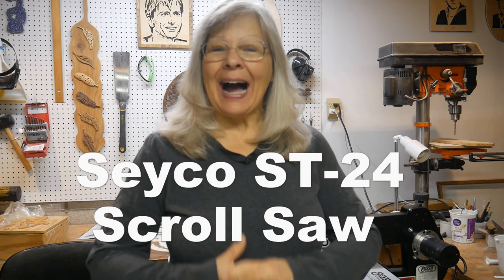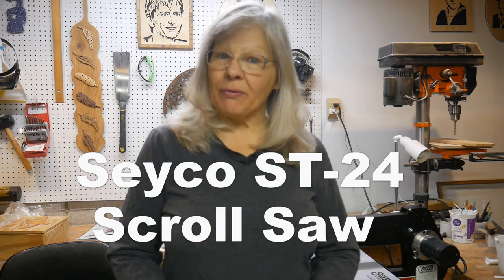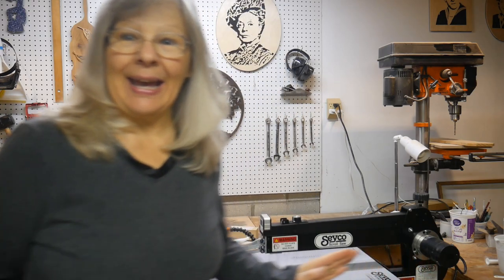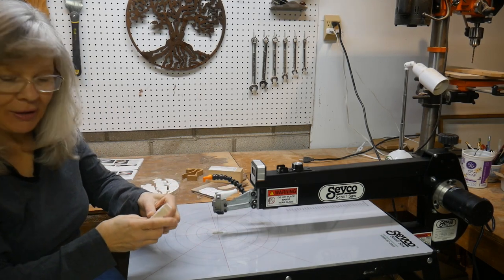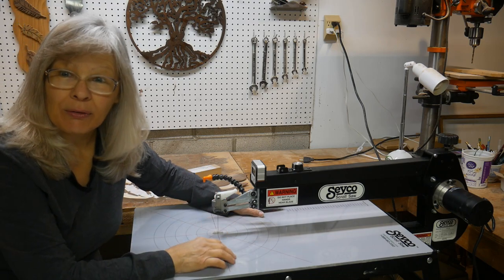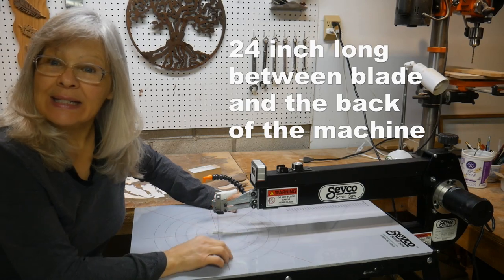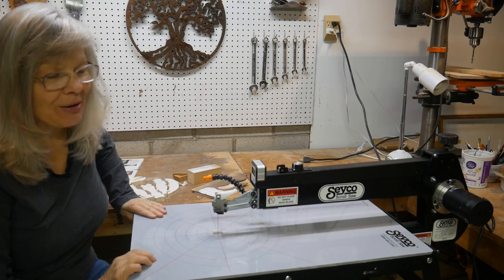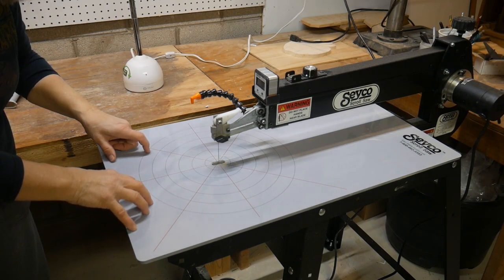Seyco ST 24 My new tool!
I was so excited to receive my new scroll saw that I just had to tell all ot you.  If you are thinking about a higher end saw, this is an excellent option.